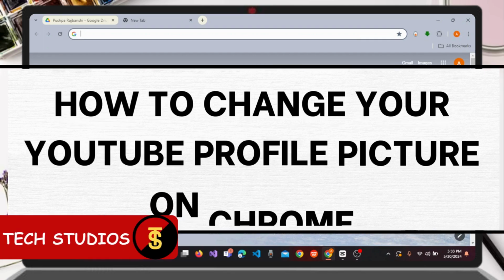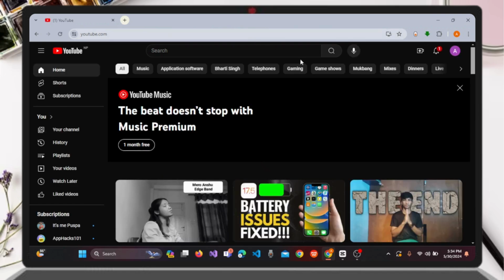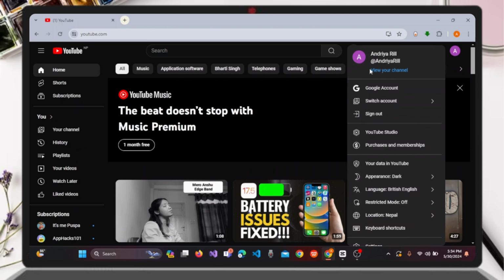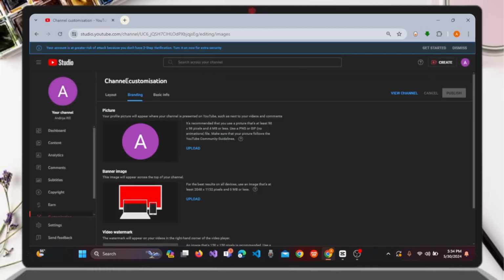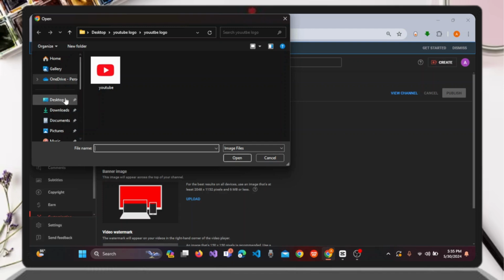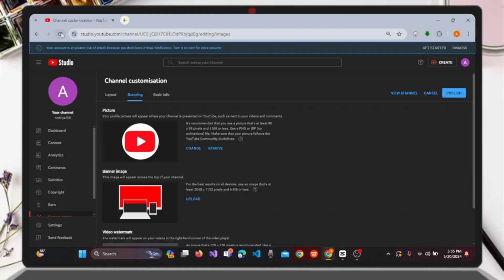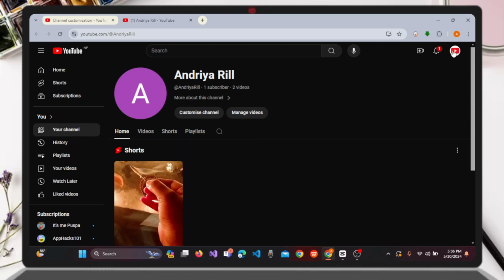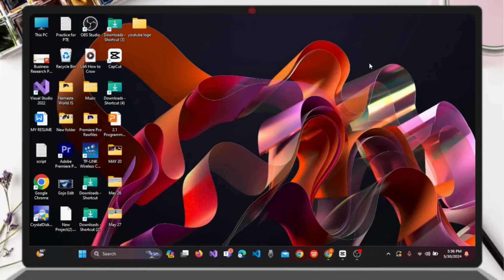How to change youtube profile Picture in chrome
Learn how to change your YouTube profile picture using Chrome in this step-by-step tutorial. Whether you're updating your avatar for a fresh look or enhancing your channel's branding, we've got you covered!

In this video, you'll discover how to update your YouTube profile picture specifically using the Chrome browser. Follow along as we guide you through each simple step.

Timestamps:
0:00 Introduction
0:30 Step 1: Accessing Your YouTube Account
1:00 Step 2: Navigating to Your Profile Picture Settings
1:30 Step 3: Uploading Your New Profile Picture